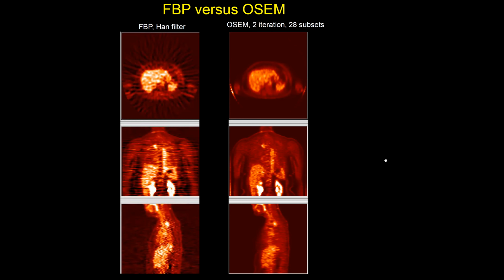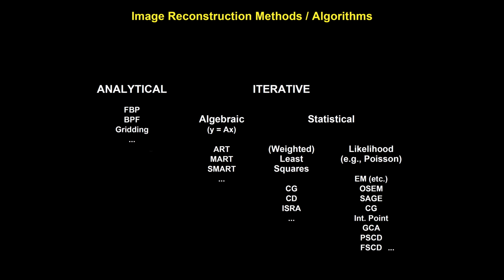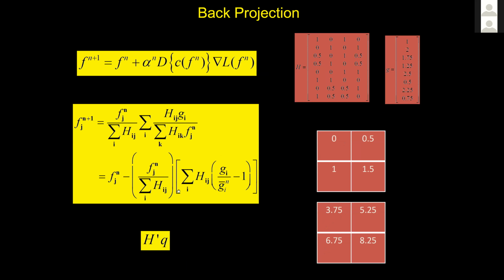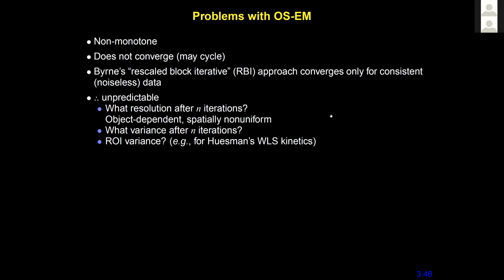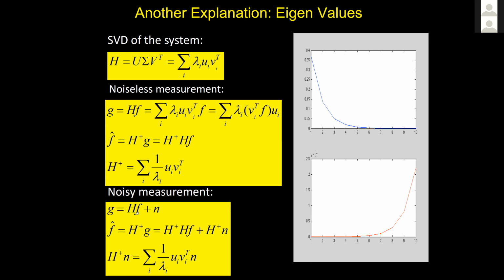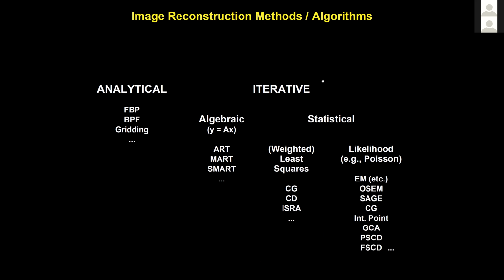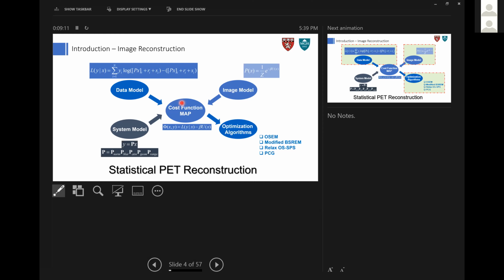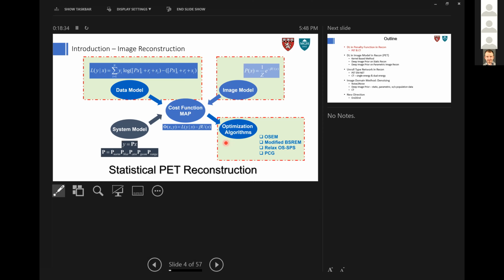HST 565: Iterative Tomographic Reconstruction with Dr. Li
HST 565 Fall 2020 Lecture 16: Iterative Tomographic Reconstruction with Dr. Li

Covers the Bayesian framework under which iterative tomographic reconstruction is interpreted (this includes a detailed explanation of Expectation Maximization), followed by a presentation of the MLEM algorithm, and continued by an introduction to maximum a posteriori (MAP) methods of image reconstruction (modeling of the prior distribution, anatomical priors, bias on the solution, penalty/regularization term in optimization).